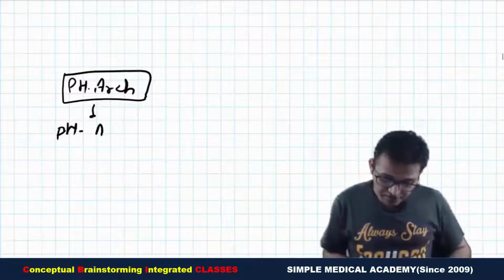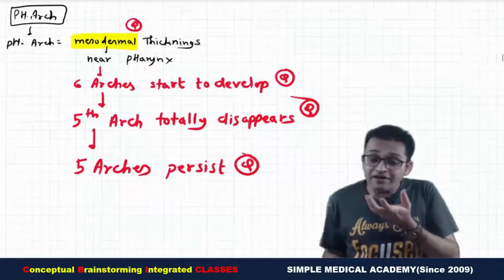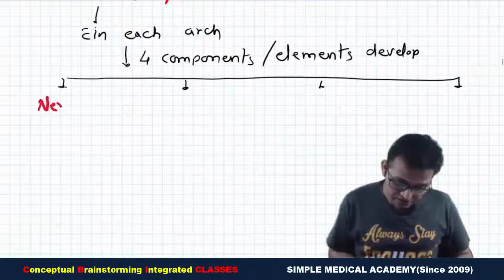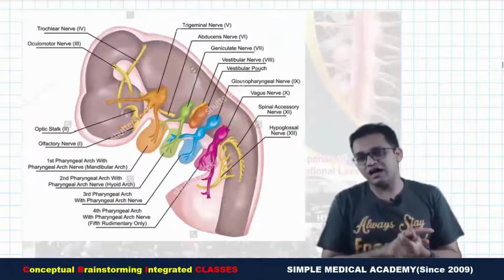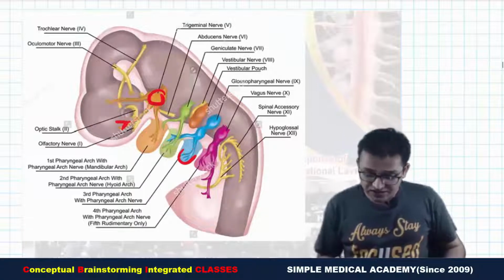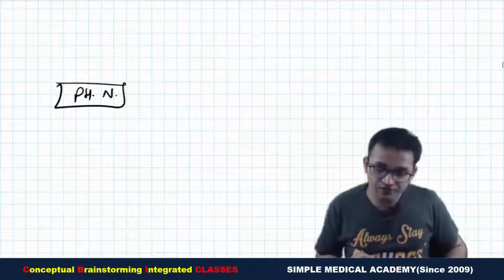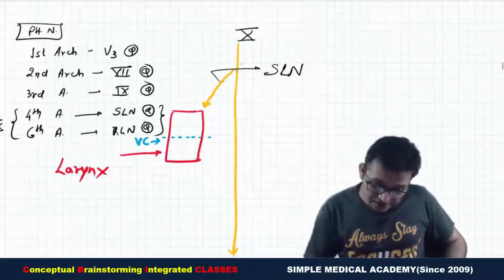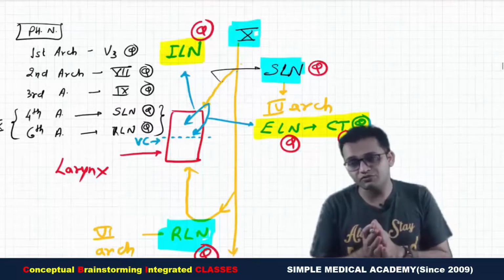SSD:12 PHARYNGEAL APPARATUS